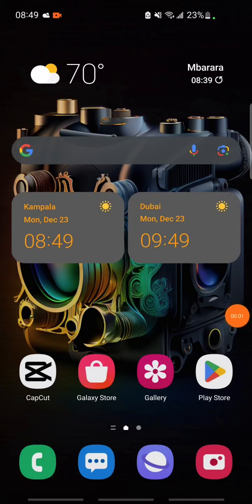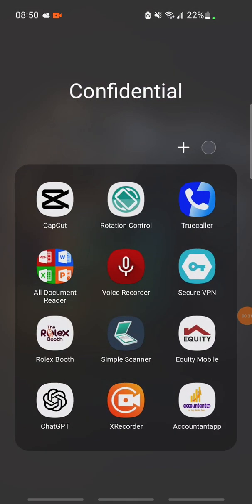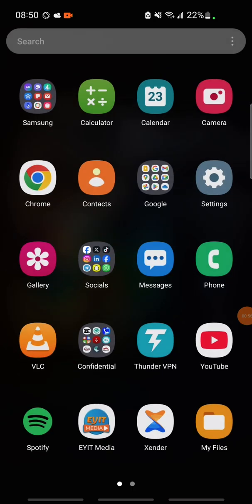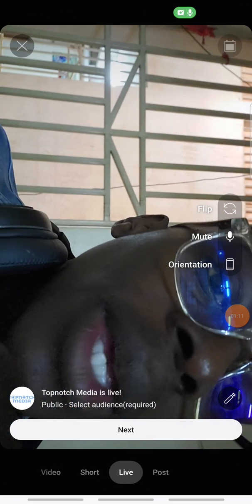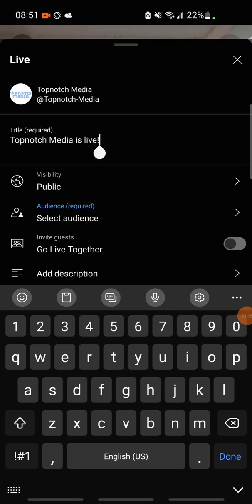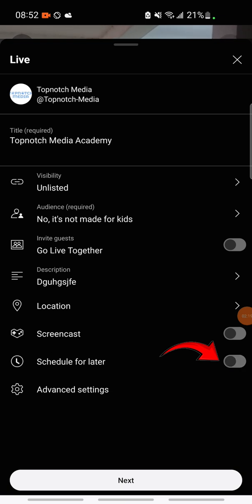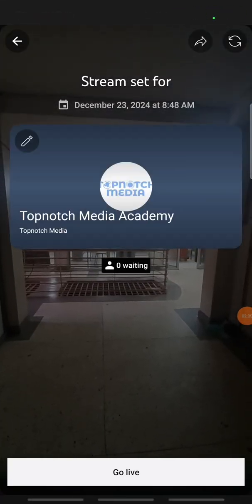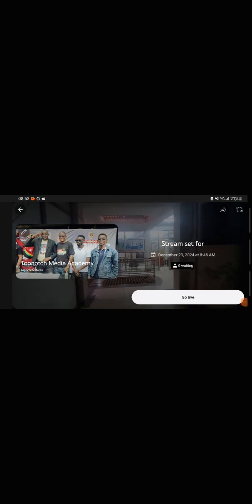Livestream on YouTube Using the Phone. 2025 | landscape Mode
Learn how to livestream on YouTube using just your phone in 2025! 📱🎥 Whether you're a content creator, vlogger, or someone looking to go live on YouTube in landscape mode, this video has you covered.

We'll walk you through:

Setting up your phone for optimal livestream quality.
Adjusting YouTube's live settings for a seamless experience.
Tips for holding your audience's attention during the live session.
Perfect for beginners and pros alike, this guide will help you share your stories, events, or content with the world in real-time. 🌐